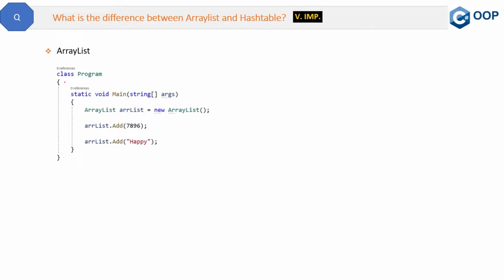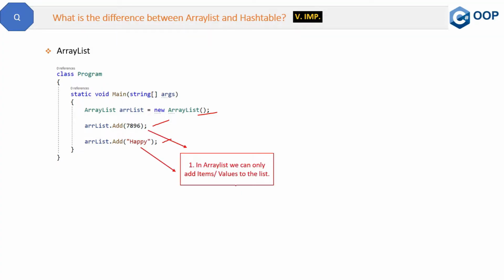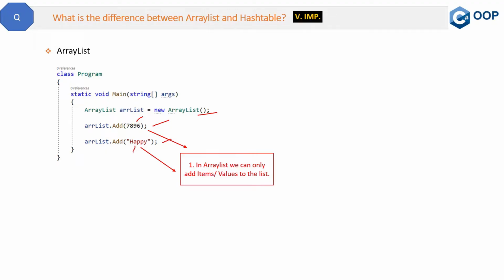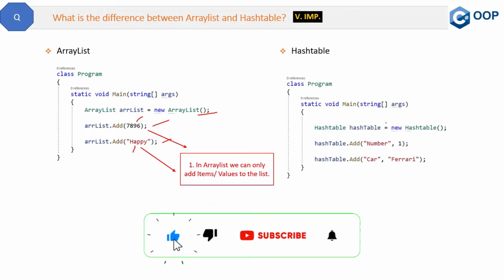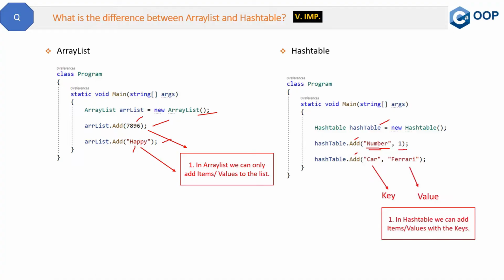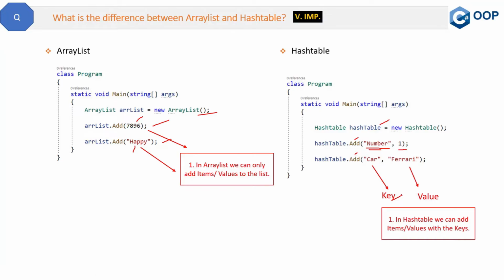What is the difference between Arraylist and Hashtable?